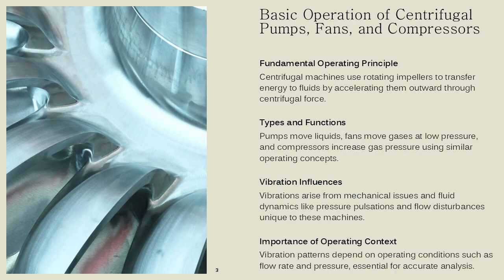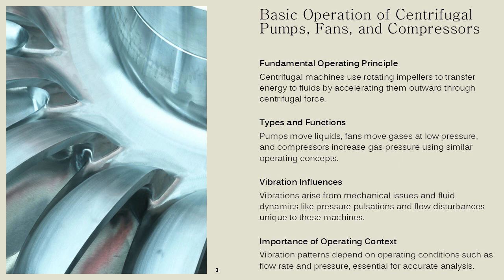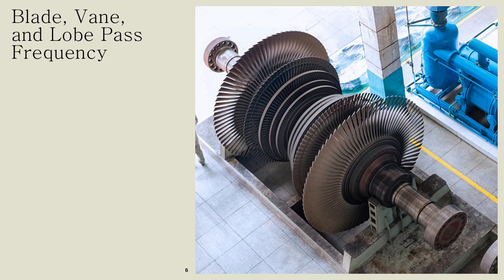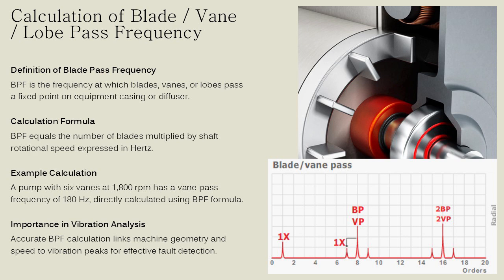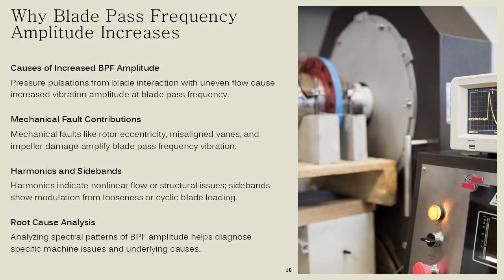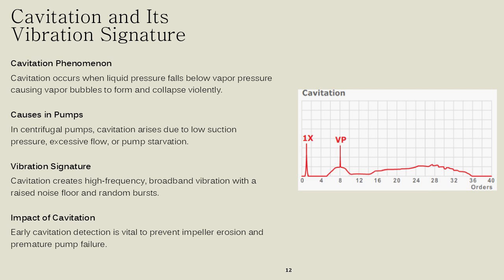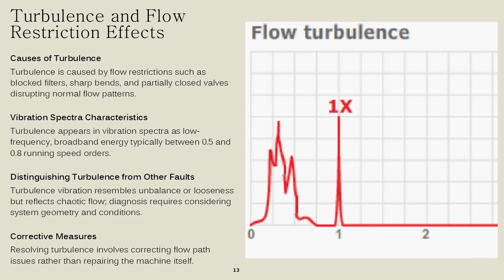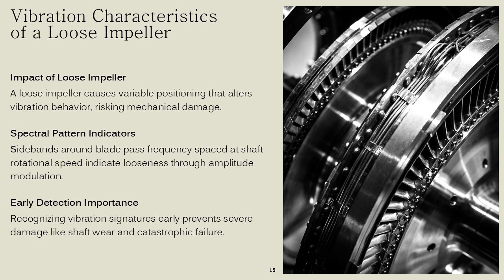Centrifugal Pumps, Fans, Compressors: Vibration Fundamentals and Diagnostics for rotating machinery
Centrifugal Pumps, Fans, and Compressors: Vibration Fundamentals and Diagnostics - Understanding vibration analysis for rotating machinery health